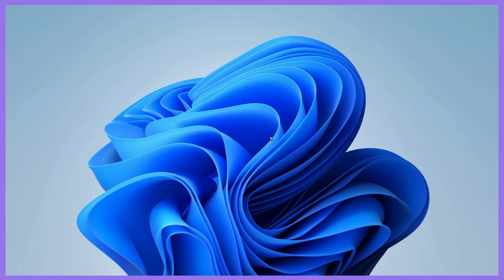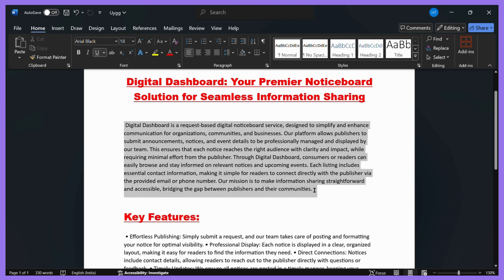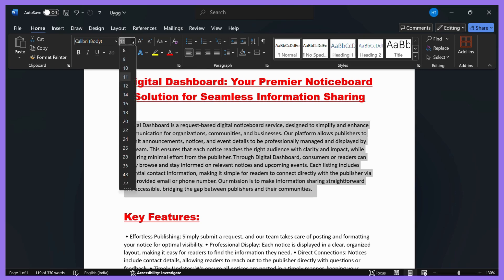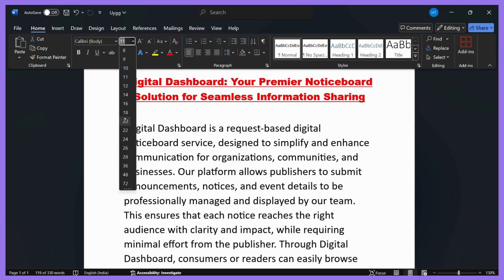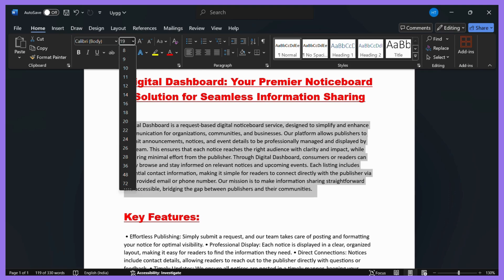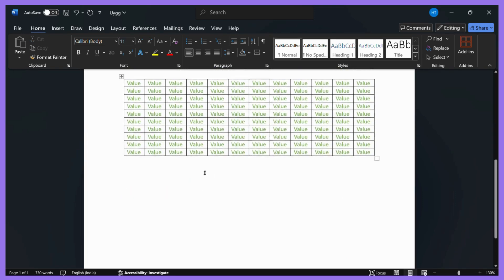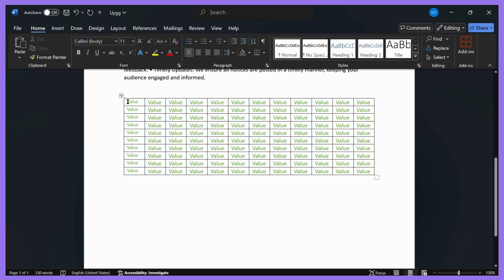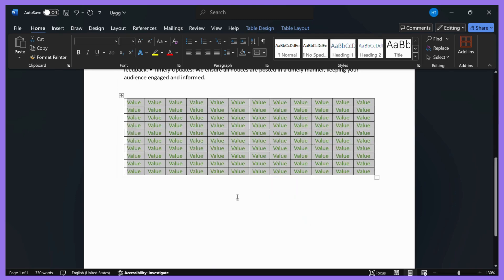How to Change Font Size in MS Word, Including Table Content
Font size plays a crucial role in document readability and presentation. Whether working on standard text or table content in MS Word, knowing how to adjust font sizes can enhance the visual appeal and clarity of your work. This tutorial covers how to change font size for regular text and table content in MS Word.

📌 What You’ll Learn in This Video:
How to change font size for general text in an MS Word document.
How to adjust font size specifically in table cells, rows, or columns.
Tips for maintaining consistency between document text and table content.

Step-by-Step Guide:
🖹 Change Font Size for General Text:
Open Your Document: Launch MS Word and open your document.
Select the Text: Highlight the text you want to resize.
Access Font Size Options:
Go to the Home tab.
In the Font group, locate the Font Size dropdown menu.
Set Your Desired Font Size:
Click the dropdown and select the size (e.g., 12, 14).
Use the Increase Font Size (A▲) or Decrease Font Size (A▼) buttons for finer adjustments.
Apply Changes: Click anywhere outside the selected text to confirm the size change.

📋 Change Font Size in Table Content:
Open the Table: Place your cursor in the table within your document.
Select Content to Resize:
Highlight specific cells, rows, or columns.
To change the entire table, click the Table Selector icon at the top-left of the table.
Adjust Font Size:
Use the Home tab and follow the same steps as for general text.
Choose a font size from the dropdown menu or use the increase/decrease buttons.
Preview Changes: Click outside the table to see the adjustments.

🌟 Pro Tips:
Consistency Matters: Keep font sizes uniform for similar content to maintain a professional look.
Headers: Use larger font sizes for headings and subheadings to differentiate them.
Tables: If your table contains a lot of data, opt for slightly smaller font sizes for better fit without compromising readability.
This tutorial is perfect for students, professionals, and anyone who creates documents with a mix of regular text and tabular data in MS Word.

Feedback & Suggestions:
Was this guide helpful? If you have specific formatting questions, drop them below for future tutorials.